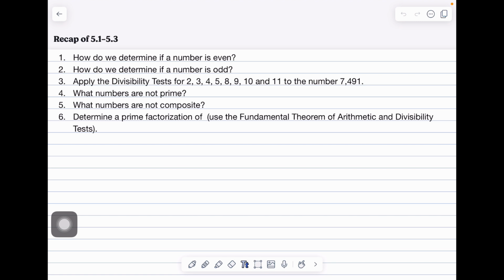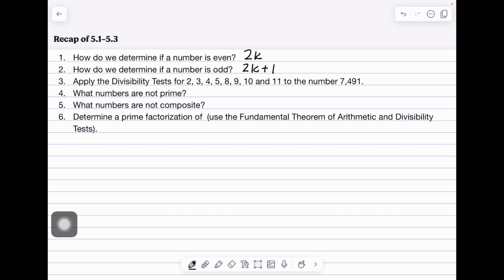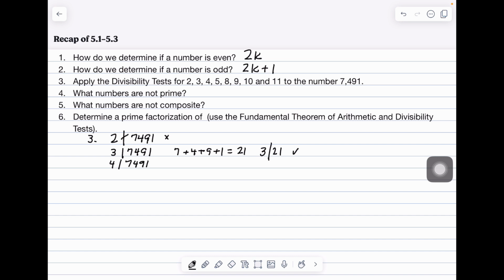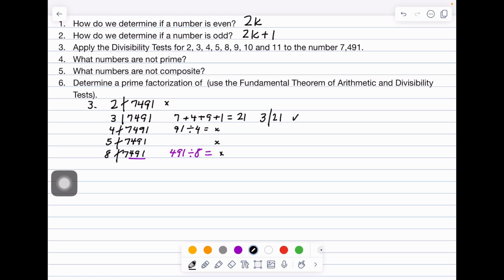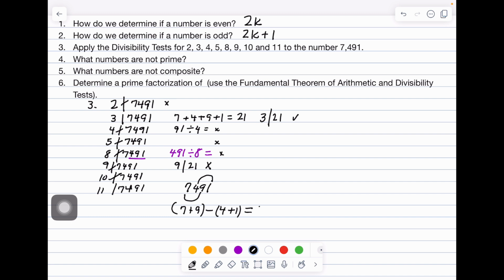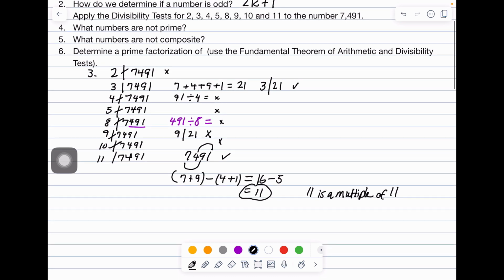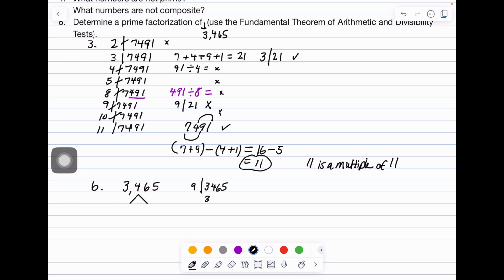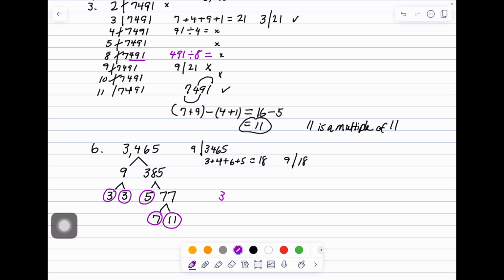October 21, 2024